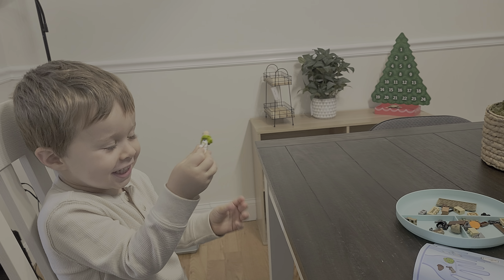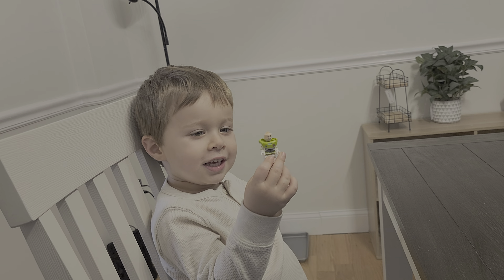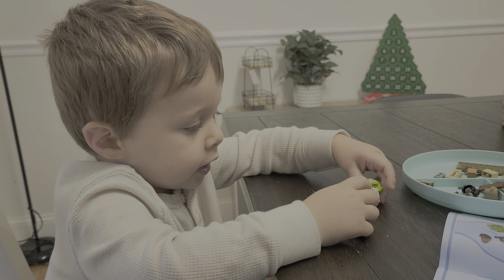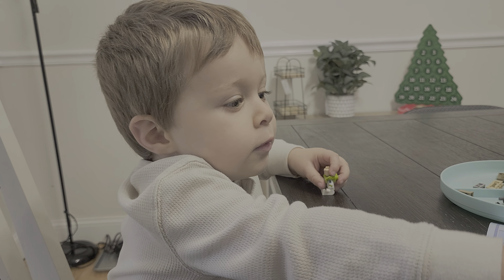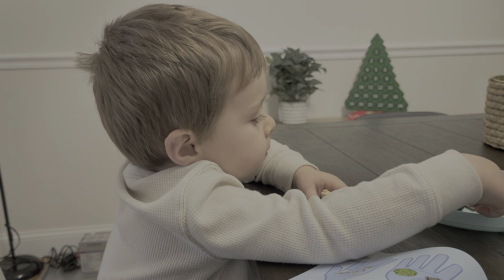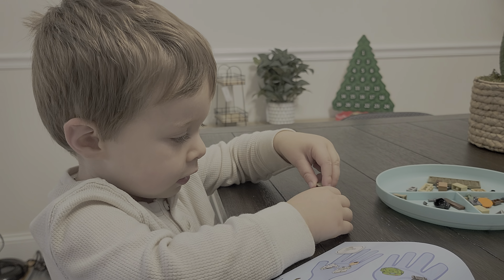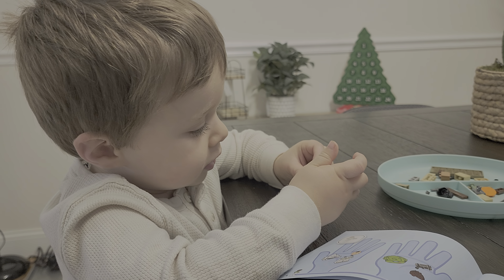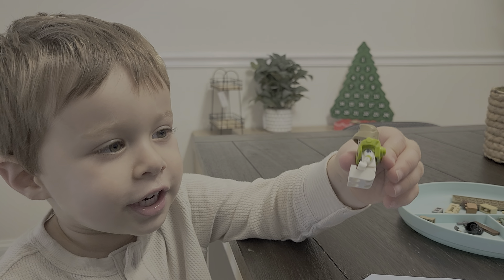Dean Making Lego Buzz Lightyear